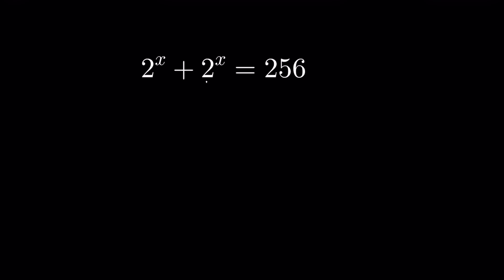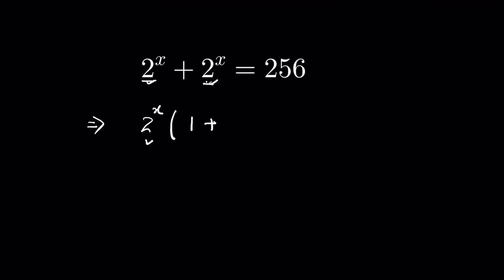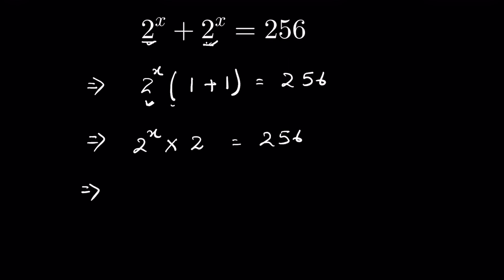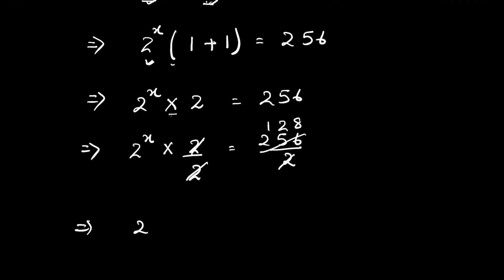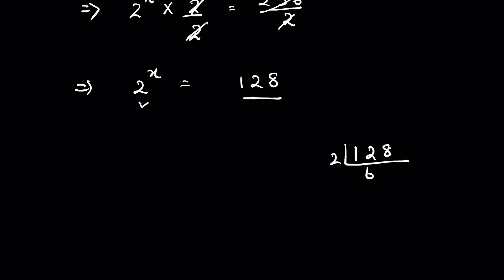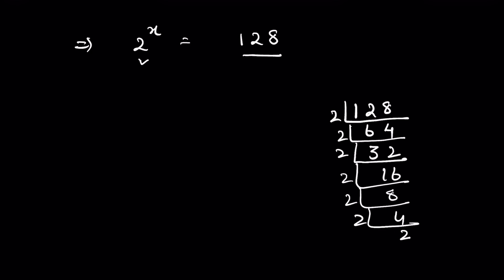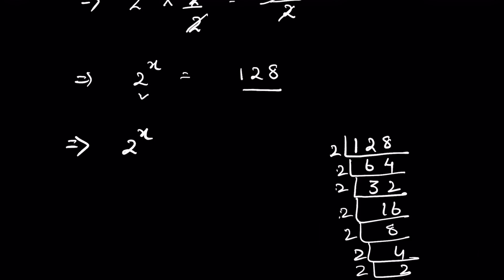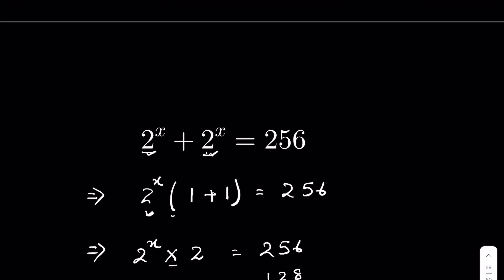Can you simplify exponents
Nice Exponent question you should know